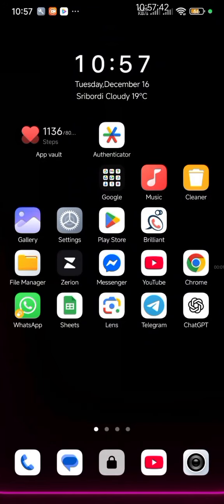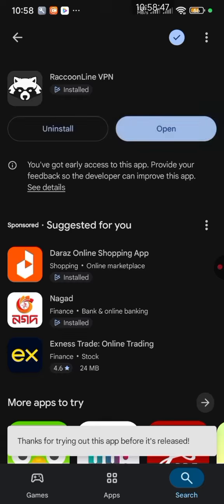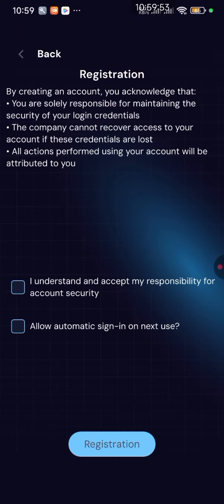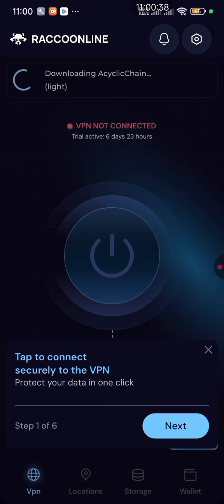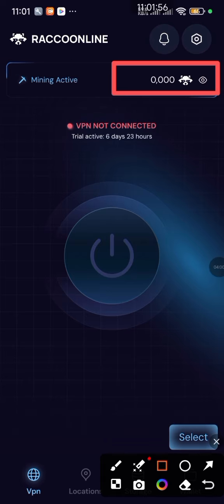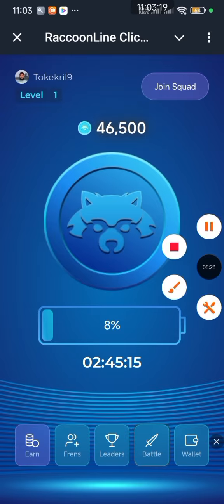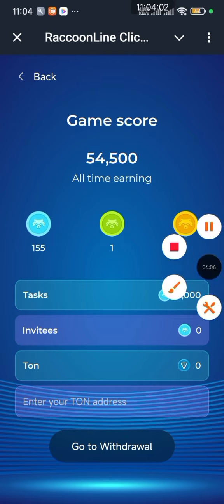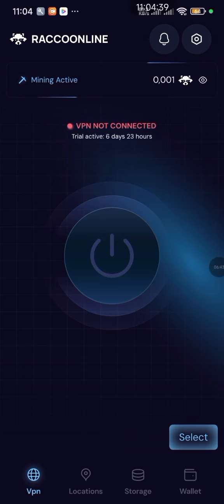dVPN Raccoonline. How to Mine ROCC on Android